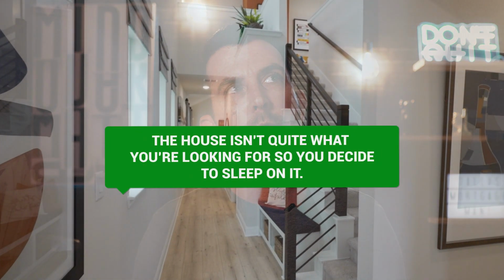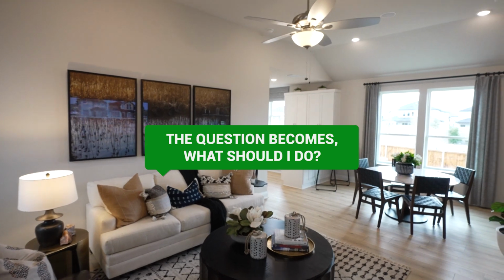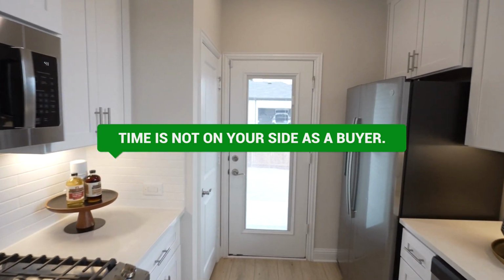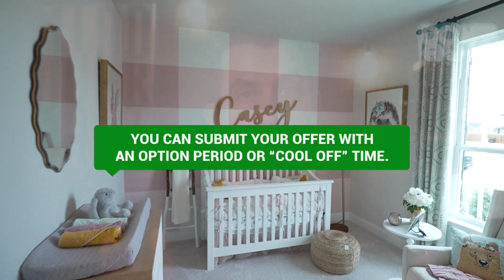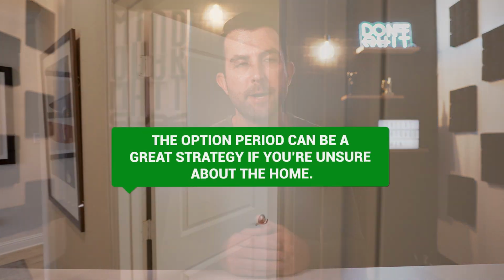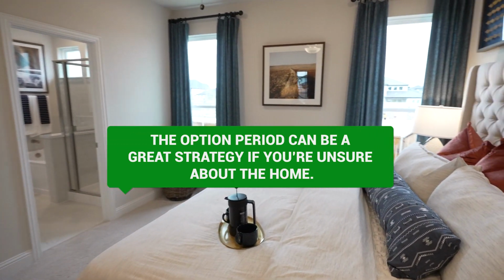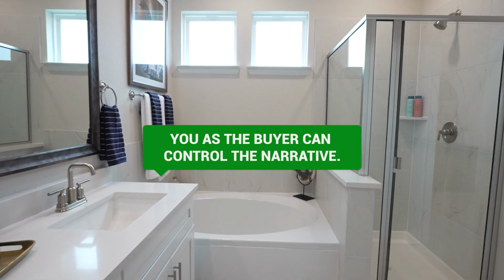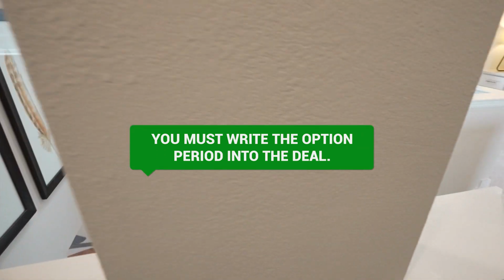Texas Real Estate Option Period ⏳ | Everything You Need to Know | Dallas, TX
Welcome to a comprehensive guide on the Texas Real Estate Option Period! In this video, we delve into the intricacies of the option period, a crucial phase in the home buying process in Texas.
The Texas Real Estate Option Period offers buyers a unique opportunity to conduct thorough inspections and evaluations of a property before committing to the purchase. During this period, buyers have the flexibility to terminate the contract for any reason without forfeiting their earnest money.
In this video, we'll cover everything you need to know about the Texas Real Estate Option Period, including its duration, negotiation strategies, common pitfalls to avoid, and how it can benefit both buyers and sellers. Whether you're a first-time homebuyer or a seasoned investor, understanding the ins and outs of the option period is essential for making informed decisions in the Texas real estate market.
Join us as we break down the complexities of the Texas Real Estate Option Period and empower you with the knowledge you need to navigate this critical phase with confidence. Don't miss out on this valuable information that could potentially save you time, money, and stress in your next real estate transaction! 😁
If you're thinking about getting a home loan here in Dallas Texas, I'd love to help! Our team helps people every day to secure a mortgage in Dallas Texas, and we'd love to help you find the best loan for your home goals. We'd love to help you make a smooth move to Dallas Texas!
🤔Thinking of applying for a mortgage in Dallas Texas? 🤠
If this is your first time to this channel, and you want to know everything there is to know about moving to Dallas Texas, living in Dallas Texas, and getting a mortgage in Dallas Texas, then subscribe▶ and tap the bell🛎 for notifications so you can be the first to know about the current mortgage market in Dallas Texas.😁

We get calls and emails everyday from people just like you, looking for help on getting approved for a mortgage in Dallas Texas and we absolutely love it.😍 No matter how soon you'll be making a move to Dallas, give us a call☎, shoot us a text📝, or send us an email📨 so we can help make your mortgage go as quickly and smoothly as possible in Dallas Texas.🤠
Brian McCauley Certified Mortgage Advisor | NMLS:208803
CrossCountry Mortgage, LLC